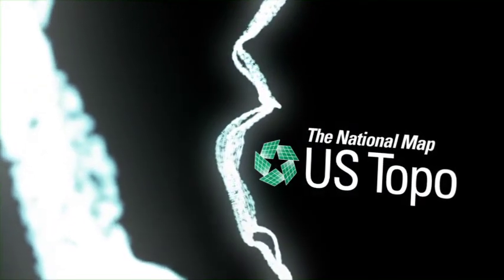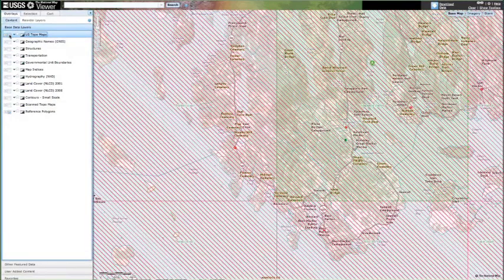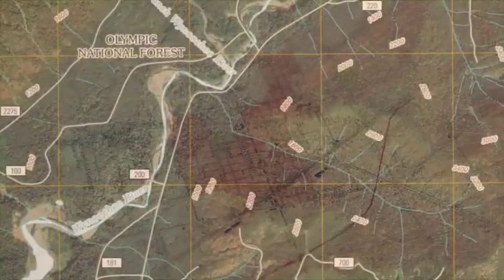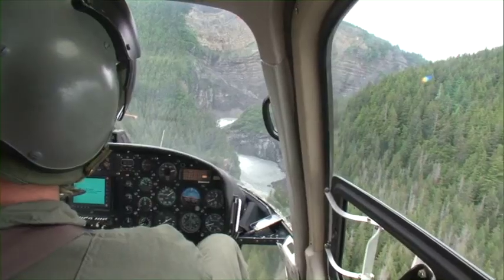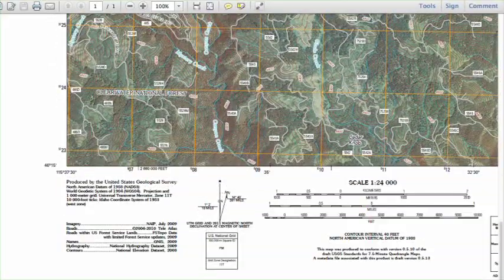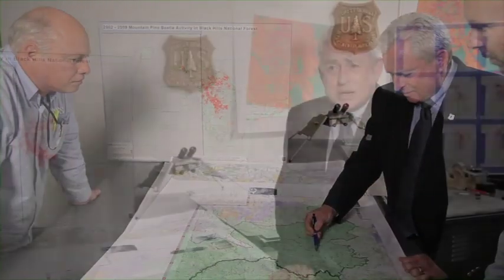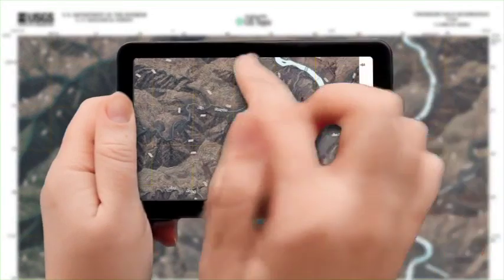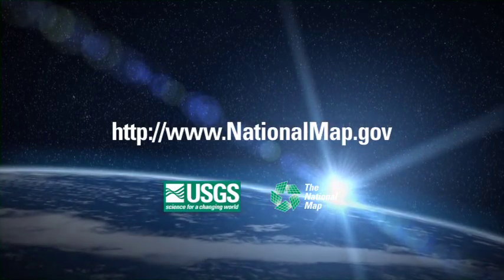US Topo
US Topo is the next generation of topo¬graphic maps from the U.S. Geological Survey (USGS). Arranged in the familiar 7.5-minute quadrangle format, digital US Topo maps are designed to look and feel (and perform) like the traditional paper topographic maps for which the USGS is so well known. In contrast to paper-based maps, US Topo maps provide modern technical advantages that support faster, wider public distribution and enable basic, on-screen geographic analysis for all users.

US Topo maps are available free on the Web. Each map quadrangle is con¬structed in GeoPDF® format from key layers of geographic data (orthoimagery, roads, geographic names, topographic con¬tours, and hydrographic features) found in The National Map.

US Topo quadrangles can be printed from personal computers or plotters as complete, full-sized, maps or in custom¬ized sections, in a user-desired specific format. Paper copies of the maps can also be purchased from the USGS Store Download links and a users guide are featured on the US Topo Web site.

US Topo users can turn geographic data layers on and off as needed; they can zoom in and out to highlight specific features or see a broader area. File size for each digital 7.5-minute quadrangle, about 15-20 megabytes, is suitable for most users. Associated electronic tools for geographic analysis are available free for download.